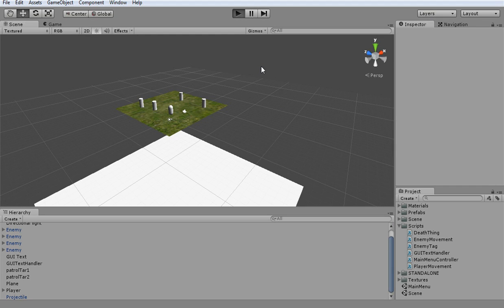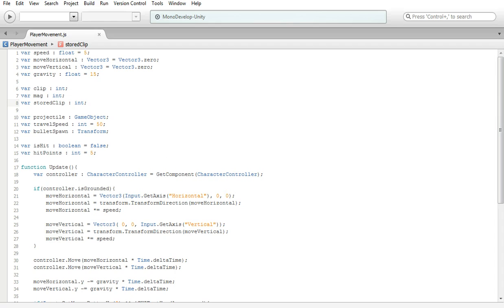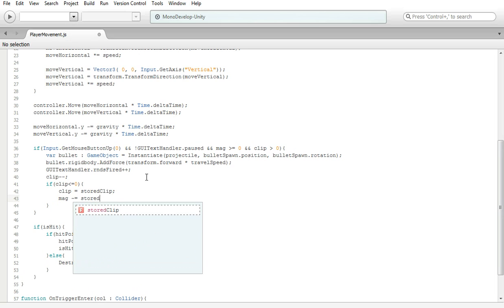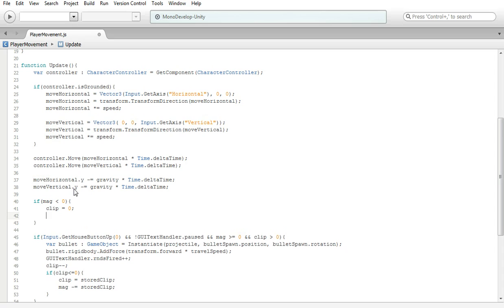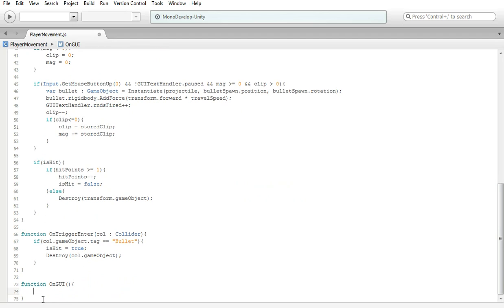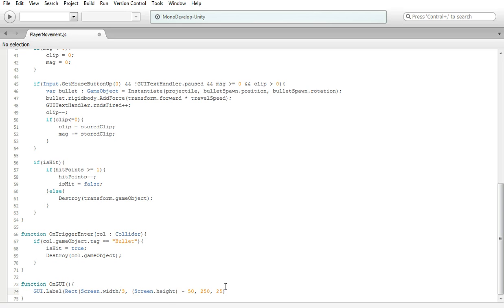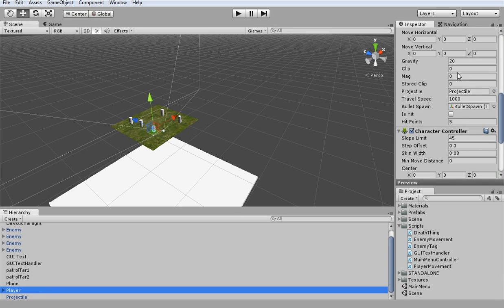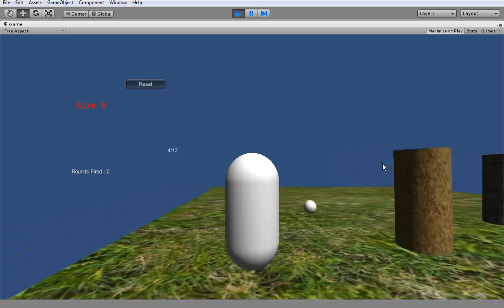Unity 3D: Ammunition System [Part 1]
In this tutorial, we start working on an ammunition system for our game. For these basic tutorials, I will be using JavaScript.

I'll take any suggestions for other tutorials in the future.